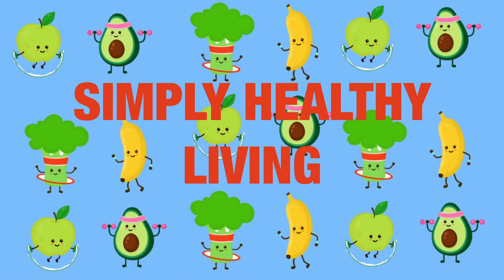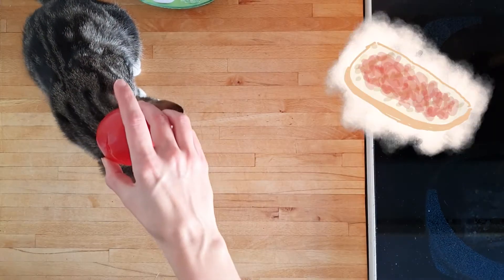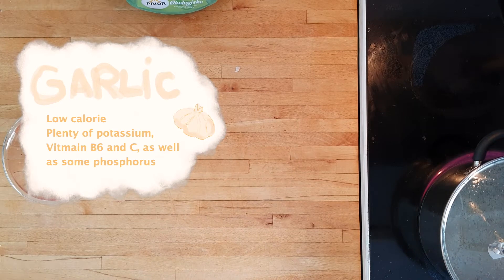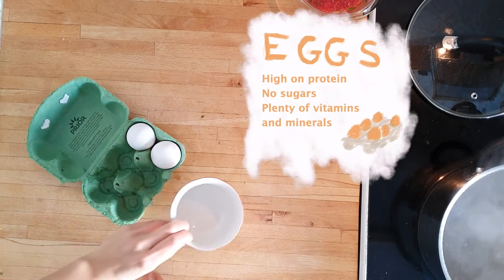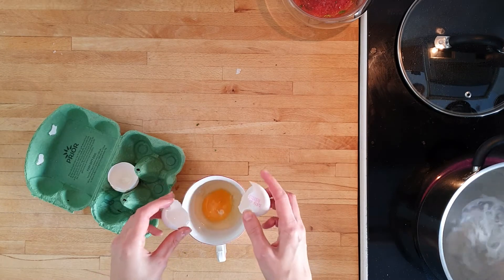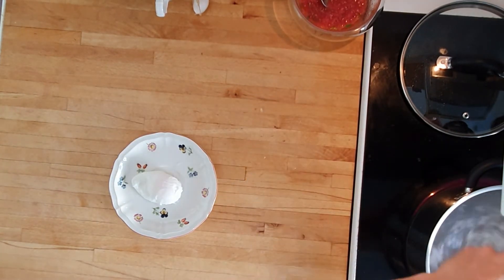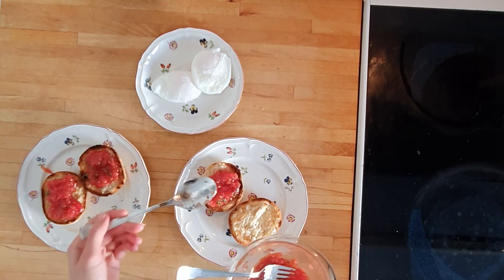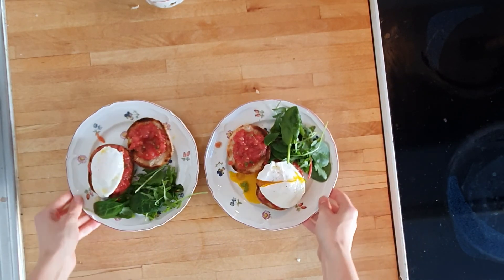Poached egg tostada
Hello wonderful people of the internet!

Since it was Easter last week, I had my share of egg breakfasts, and it led me to this wonderful, healthy combination that I wanted to share with you today. The toasted bread, seasoned crushed tomato and softness of a poached egg comes together beautifully in this colourful, yummy breakfast (or brunch or lunch or even light dinner!)

Ingredients:
2 eggs
2-3 ripe tomatoes (no problem if they're a bit soft)
2 rolls or slices of bread, lightly grilled
1 clove of garlic, baked
1 tsp vinegar
Flaky sea salt and freshly ground black pepper
Extra virgin olive oil
Parsley or other fresh herb
Some fresh baby leaf or lettuce for serving